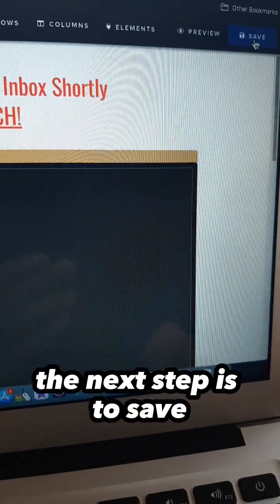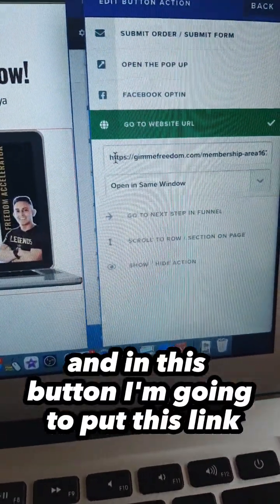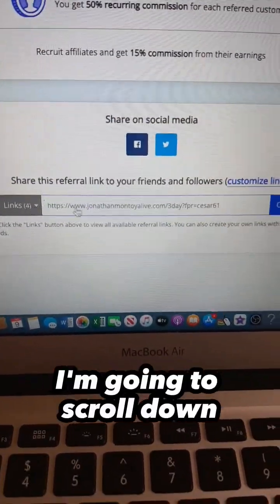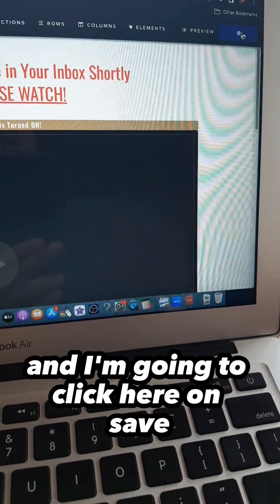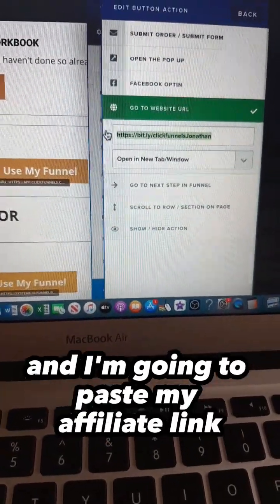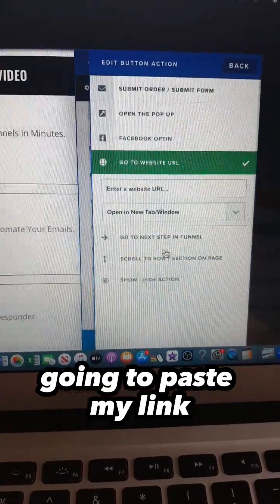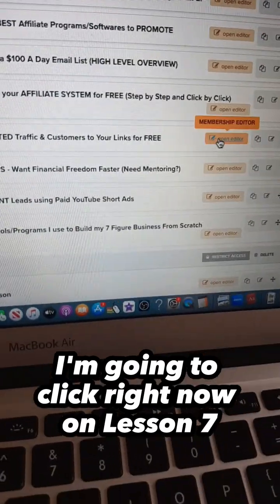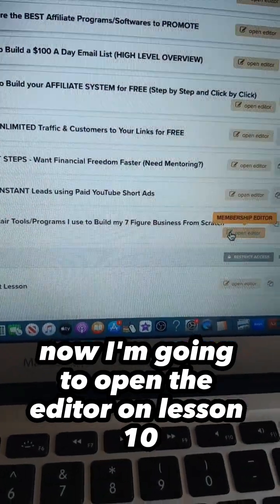72 hour freedom challenge affiliate marketing with google ads part 2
72 hour freedom challenge affiliate marketing with google ads part 2

WHAT'S THIS VIDEO ABOUT?

In this video, I'll explain to you how I built a complete campaign from scratch using google ads to drive traffic to my funnel.

It's important to know that if you want to succeed with affiliate marketing you need to put in the work.

By the end of this video, you will have a basic knowledge about the software you need as an affiliate marketer, and if you want access to a FREE masterclass about how to make money by creating 5-second silent videos you can

UNFAIR TOOLS TO RANK MY YOUTUBE VIDEOS FAST

SOFTWARE TO AUTOMATE YOUR BUSINESS